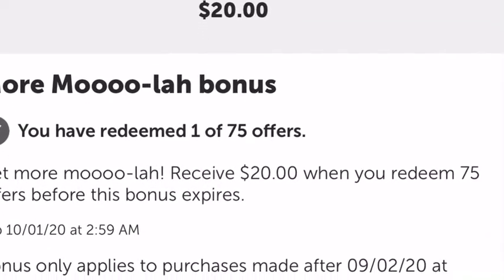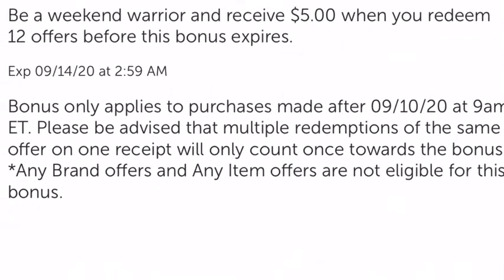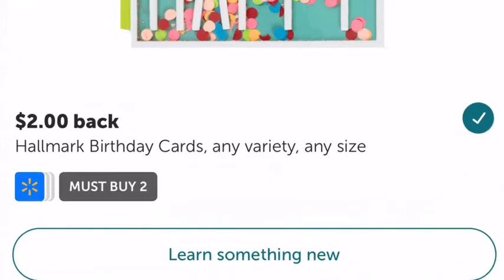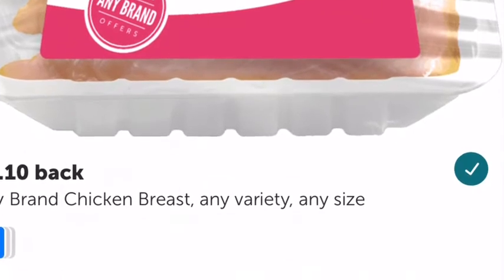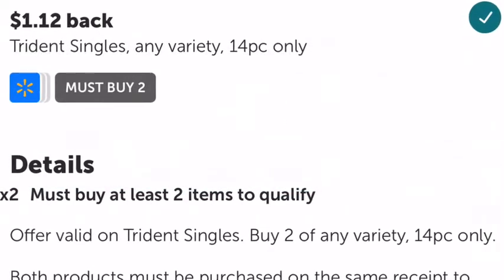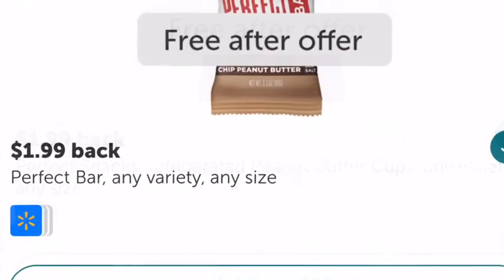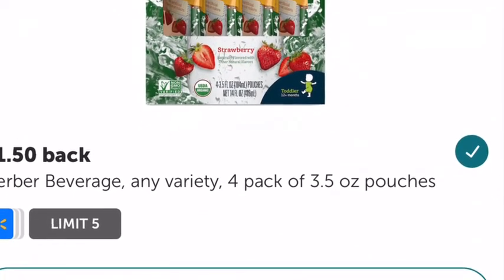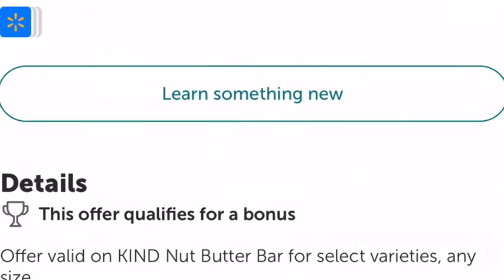Walmart Ibotta offers/couponing for the cheap/more deals below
Please join my team and be apart of what I get for free/or cheap times are hard you can trade, use in your stockpile. sell or barter join my team here:

Poise Ultra Thin Pads, 28 ct $4.84, regular price
Use $2.00/1 – Poise Ultra Thin Pads or Active Collection Pads or Liners (coupons.com)

Or $2.00/1 – Poise Active Collection 12-26 ct or Ultra Thin Pads from SS Aug. 30

And submit $3.00/1 – Poise Ultra Thin Pads, Ibotta Rebate (ibotta.com)

Pay $2.84, submit for $3 Ibotta credit

Final Price: $0.16 Moneymaker

 Hallmark Birthday Cards $0.97, regular price
Submit $2.00/2 – Hallmark Birthday Card, Ibotta Rebate (ibotta.com)

Pay $1.94, submit for $2 Ibotta credit

Final Price: $0.06 Moneymaker, when you buy 2

 Suave Professsionals Almond + Shea Butter Deodorant, 2.6 oz $1.97, regular price
Suave Advanced Therapy Body Lotion, 10 oz $1.72, regular price

Submit $0.06/1 – Suave Almond + Shea Butter Deodorant – When You Scan Product Barcode, Shopkick Rebate (shopkick.com)
And submit $1.00/1 – Suave Almond + Shea Butter Deodorant – When You Scan Receipt, Shopkick Rebate (shopkick.com)
And submit $0.06/1 – Suave Advanced Therapy Lotion – When You Scan Product Barcode, Shopkick Rebate (shopkick.com)
And submit $1.00/1 – Suave Advanced Therapy Lotion – When You Scan Product Barcode, Shopkick Rebate (shopkick.com)
And receive bonus $1.80/1 – Suave Lotion & Deodorant Bonus – When You Buy Both Products, Shopkick Rebate (shopkick.com)

Pay $3.69, submit for $2.12 in Shopkick credits and $1.80 Shopkick bonus

Final Price: $0.23 Moneymaker, when you buy 2

 Suave Essentials Ocean Breeze Body Wash, 15 oz $1.88, regular price
Suave Professionals Almond + Shea Butter Shampoo, 15 oz $2.94, regular price
Suave Men Body & Hair Wash, 15 oz $1.88, regular price

Use Free – Suave Men Body Wash product 15 or 18 oz WYB (1) Suave Essentials Body Wash product from RMN Aug. 30

And submit $1.00/1 – Suave Men Hair Product, Ibotta Rebate (ibotta.com)
And submit $1.00/1 Suave Professionals Shampoo or Conditioner, Ibotta Rebate (ibotta.com)

And submit $0.06/1 – Suave Ocean Breeze Body Wash – When You Scan Product Barcode, Shopkick Rebate (shopkick.com)
And submit $1.00/1 – Suave Ocean Breeze Body Wash – When You Scan Receipt, Shopkick Rebate (shopkick.com)
And submit $0.06/1 – Suave Almond + Shea Butter Shampoo – When You Scan Product Barcode, Shopkick Rebate (shopkick.com)
And submit $1.00/1 – Suave Almond + Shea Butter Shampoo – When You Scan Product Barcode, Shopkick Rebate (shopkick.com)
And receive bonus $1.80/1 – Suave Body Wash and Shampoo Bonus – When You Buy Both Products, Shopkick Rebate (shopkick.com)

Pay $4.82, submit for $2 in Ibotta credits, $2.12 in Shopkick credits, and $1.80 Shopkick bonus

Final Price: $1.10 Moneymaker, when you buy 3

 Playtex Sport Tampons, 36 ct $6.97, regular price
Buy 1, submit for $5 Walmart eGift card through Nov. 30

Use $1.00/1 – Playtex Simply Gentle Glide or Sport Tampons, limit 2 (playtexplayon.com)

And submit $2.00/1 – Playtex Sport Tampons 32 ct or larger, Ibotta Rebate (ibotta.com)

Pay $5.97, submit for $2 Ibotta credit and $5 Walmart eGift card

Final Price: $1.03 Moneymaker

 Alka-Seltzer Gum, 16 ct $4.24, regular price
Use $2.00/1 – Alka-Seltzer Gum product 8 ct or larger, Heartburn ReliefChews or Heartburn Relief Gummies 32 ct or larger from SS Aug. 30

Or $1.00/1 – Alka-Seltzer product, limit 4 (alkaseltzer.com)

And submit $2.00/1 – Alka-Seltzer Gum 16 ct, Ibotta Rebate (ibotta.com)

And submit $2.10/1 – Alka-Seltzer Gum, Fetch Rewards Rebate (fetchrewards.com)

Pay $2.24, submit for $2 Ibotta credit and $2.10 Fetch Rewards credit

Final Price: $1.86 Moneymaker

 AHA Sparkling Water, 16 oz $1, regular price
Submit $0.02/1 – AHA Sparkling Water – When You Scan Product Barcode, Shopkick Rebate (shopkick.com)
And submit $2.60/1 – AHA Sparkling Water – When You Scan Receipt, Shopkick Rebate (shopkick.com)

Pay $1, submit for $2.62 in Shopkick credits

Final Price: $1.62 Moneymaker

hallmark look for ones under 1.00 buy 2 get 2.00 ibotta
Trident is BOGO buy 2 get 1.12 back making one for free
perfect snacks are 1.99 get 1.99 free
the perfect bar is 1.99 get 1.99 free
Gerber beverage is 1.50 back makes them  48 look for peelies
Kind clusters 3.55 back makes them free
kind nut bar is 2.25 get 2.25 free